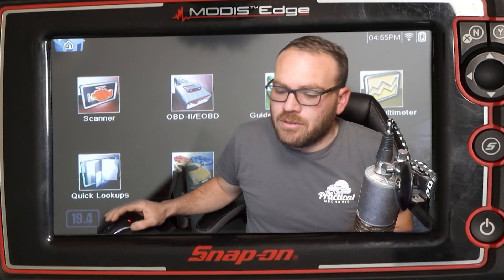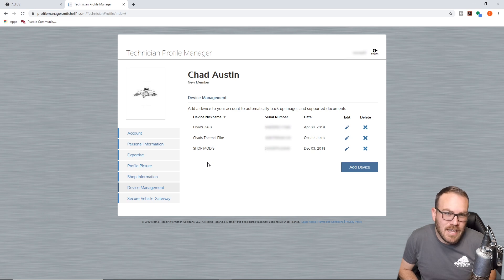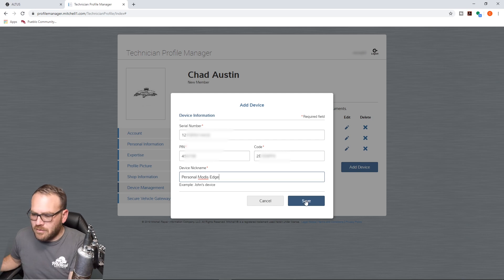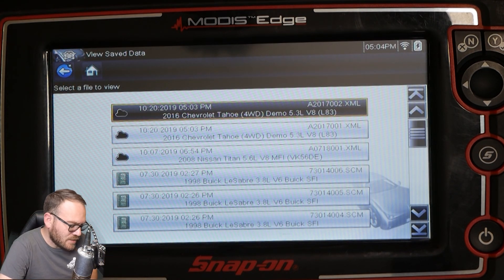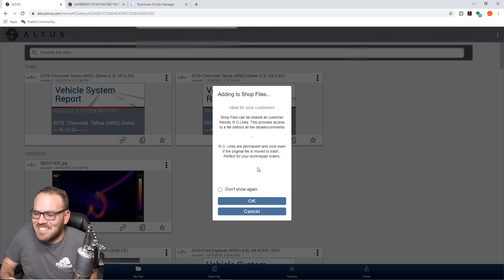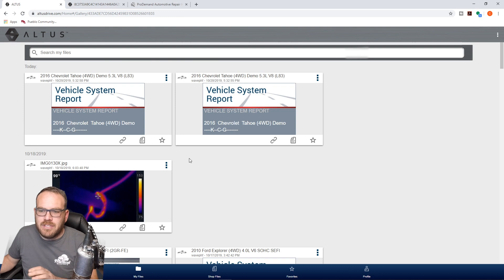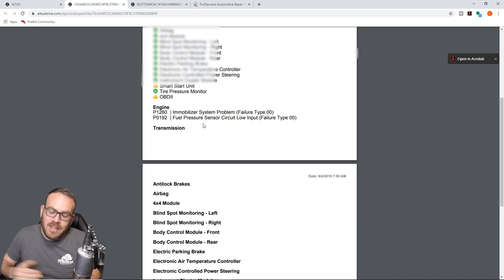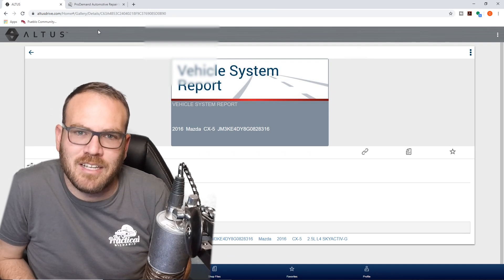Adding My Snapon Modis Edge to the Altus Drive system after updating it to 19 4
Updated my Modis Edge to 19.4 software. Now that im updated I want to add my Modis to the Altus Drive system. Let me show you how to add a scan tool to Altus and what I use the Altus system for.